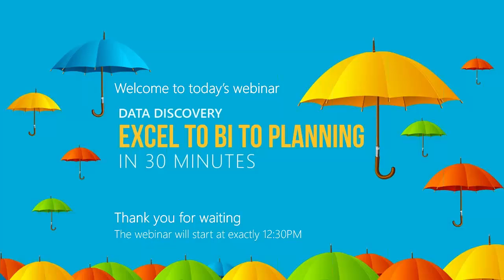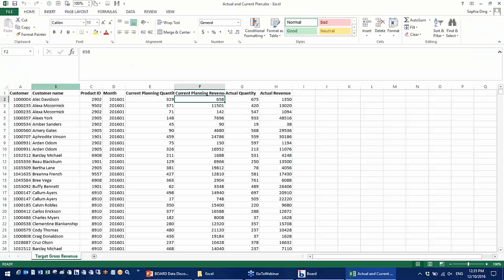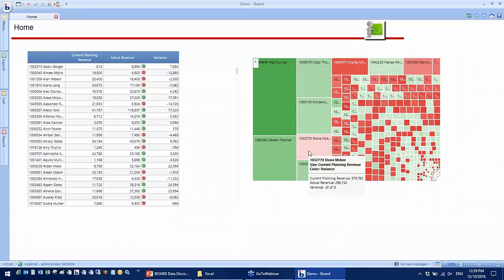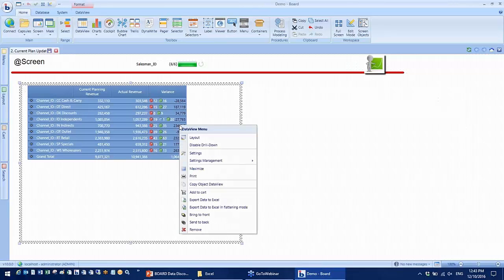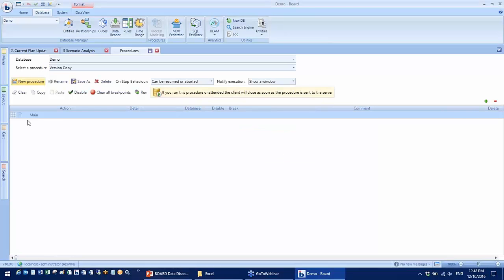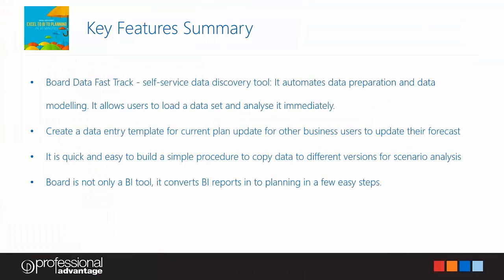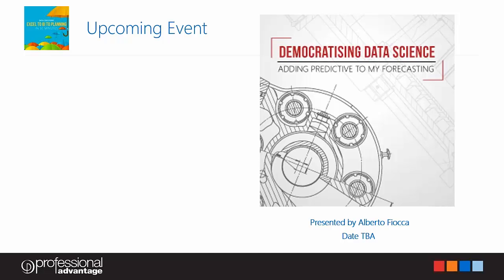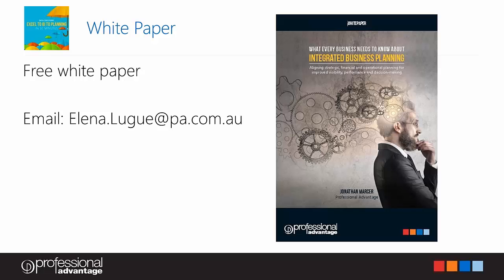Data Discovery Excel to BI to Planning in 30 minutes